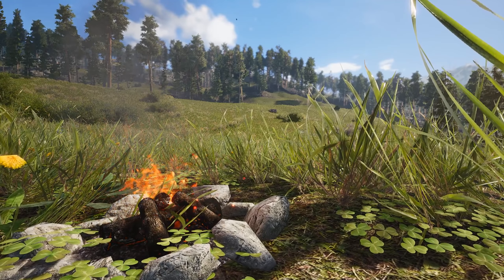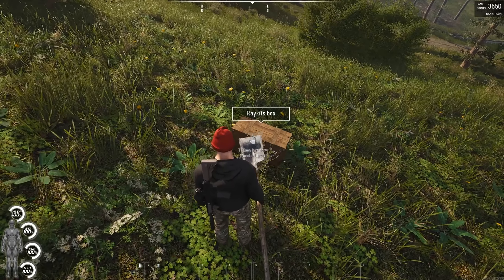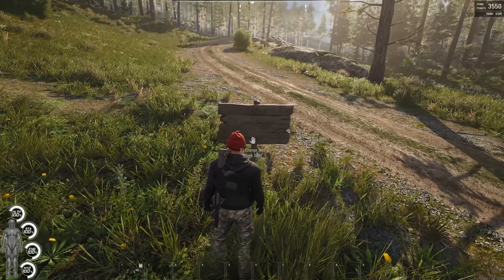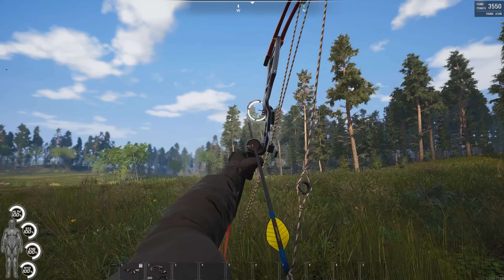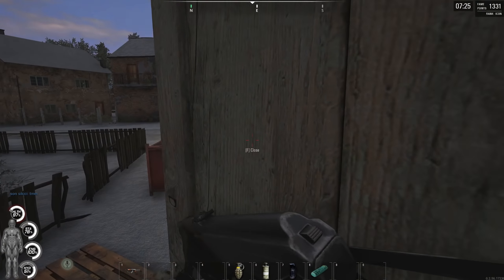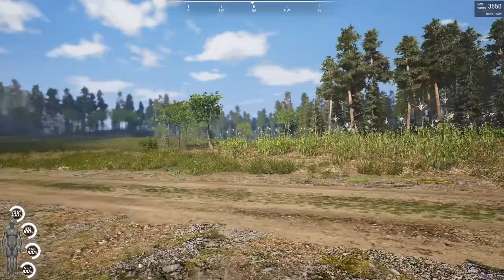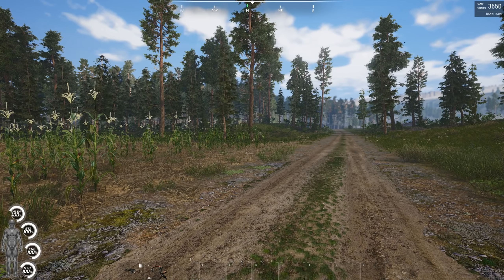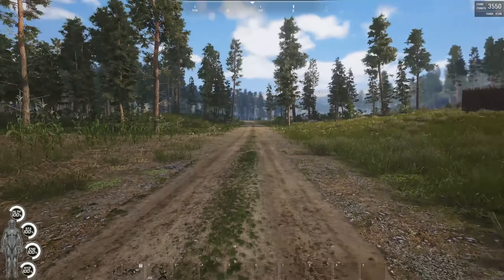Scum UPDATE - Are We Officially Lag Free Now? + Base Raiding/Burying/CompassArrows/Duping/Armour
Could this be THE turning point for Scum with optimisation and lag free and d-sync free also? I think it could be. Take a look at what the devs have been upto with many more optimisations to follow.

Let's take a look at burying boxes, new arrow damage on palisades. new vests and the compass system. Which needs to be clarified some more. The arrow duplicating has seemed to have been fixed also from what i see.

SERVER -
[EN][US-East] NightKingdoms - Survival Config - Active Admins
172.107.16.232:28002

THIS IS WHERE WE HANG OUT -
HELP GROW THE CHANNEL! -